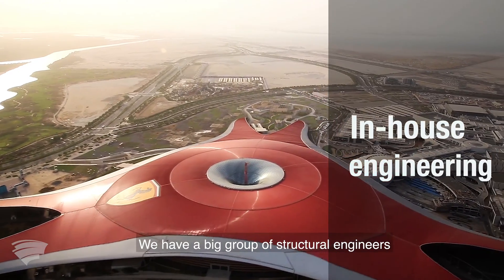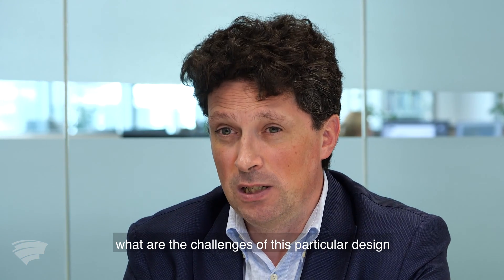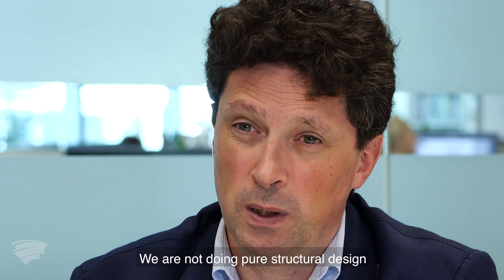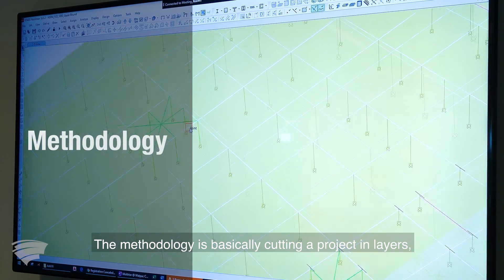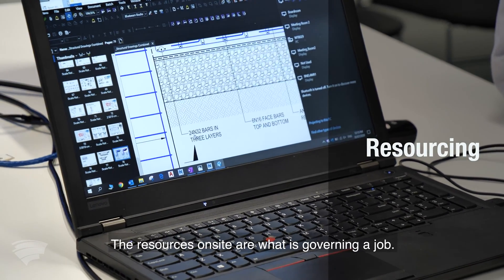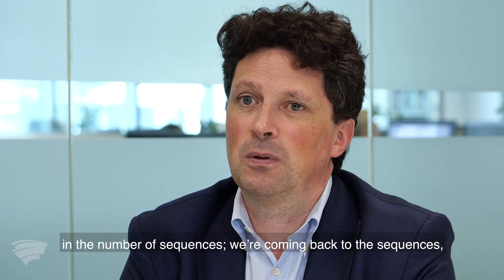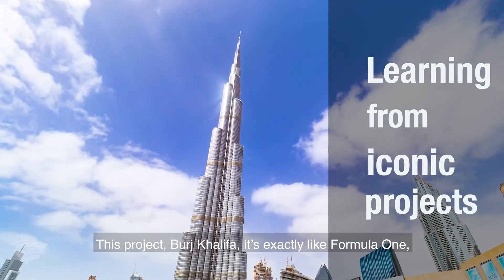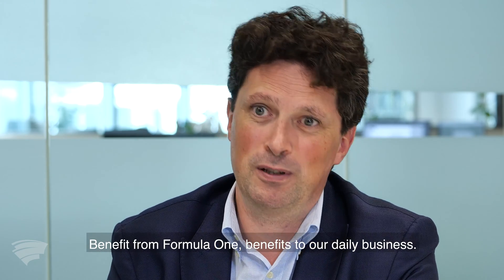BESIX Watpac In-house Engineering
Our Director of Engineering, Hubert Vander Meulen, explains the unique benefits of our in-house engineering team and the value they add for clients